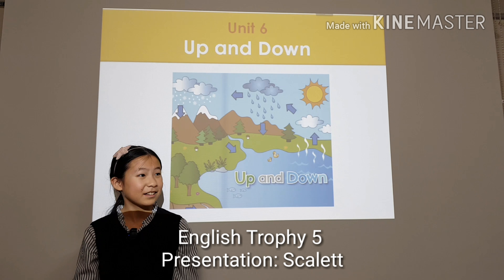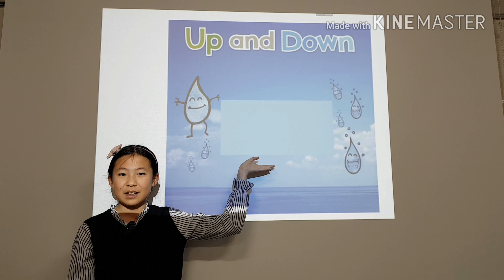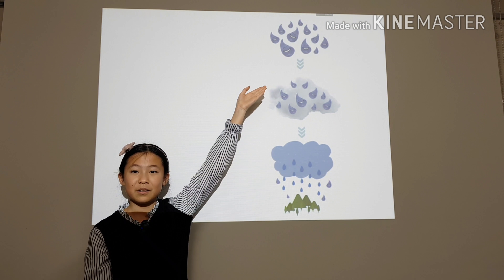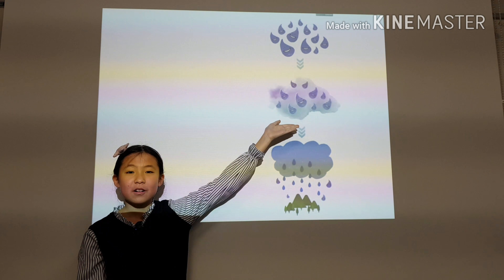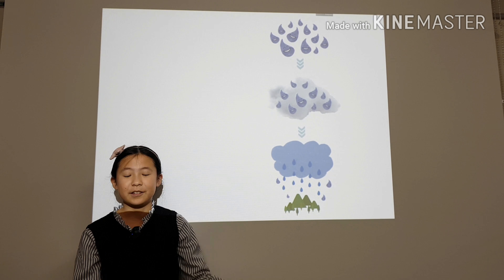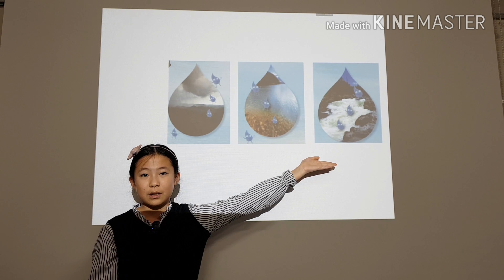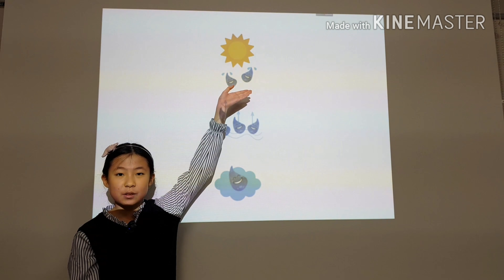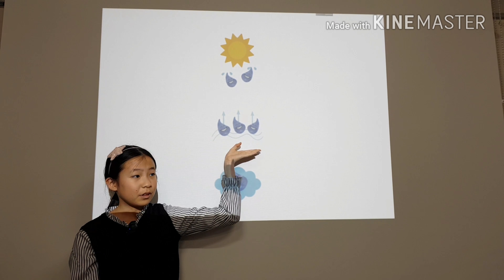English Trophy 5 PT : Scalett